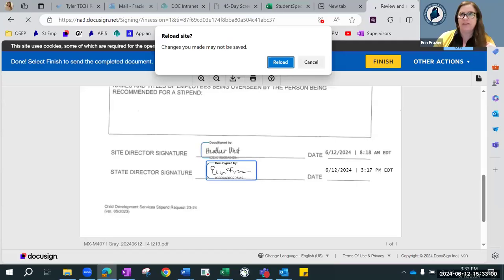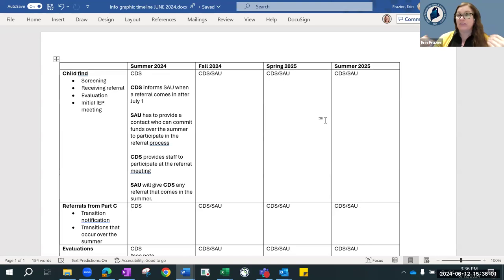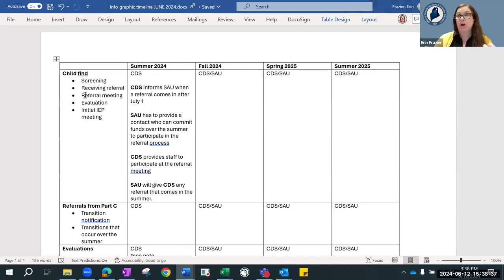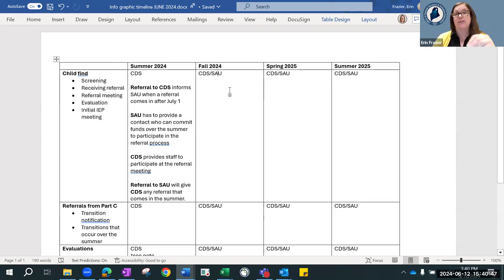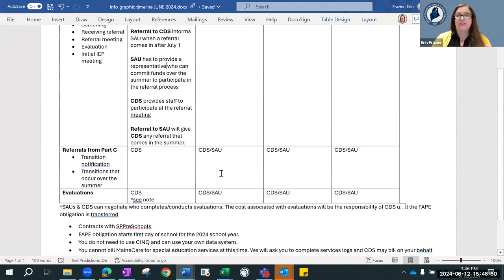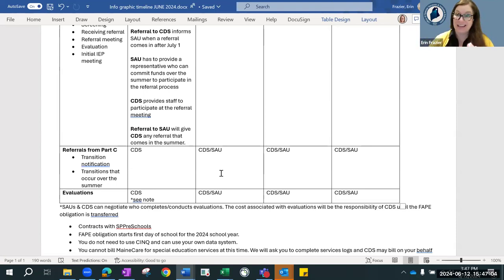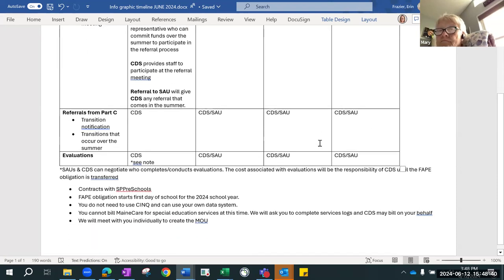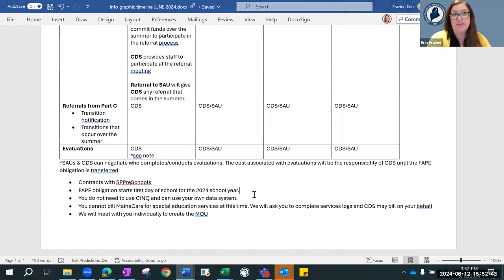Maine DOE Special Services/CDS Transition of FAPE Cohort 1 (6.12.2024)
Weekly videos for school districts who are taking on the FAPE Services for 3-5 year olds